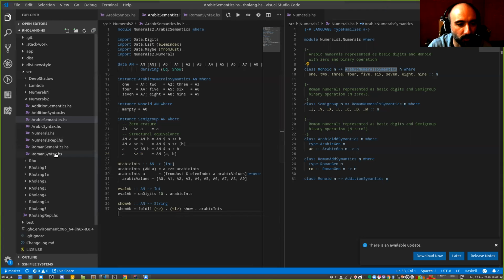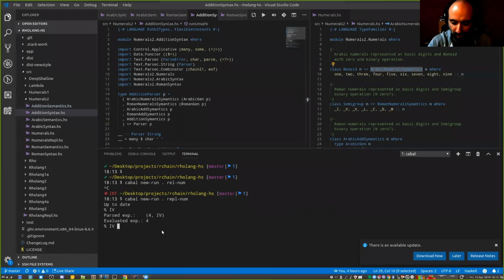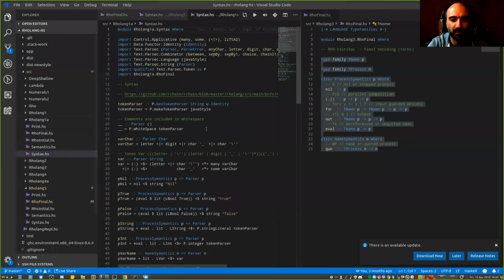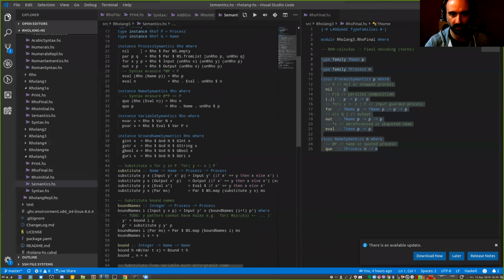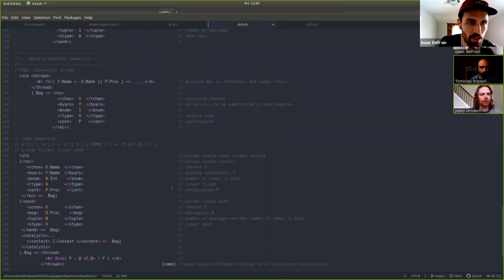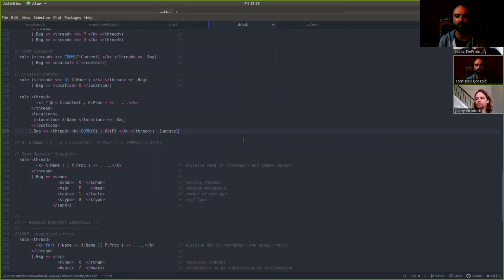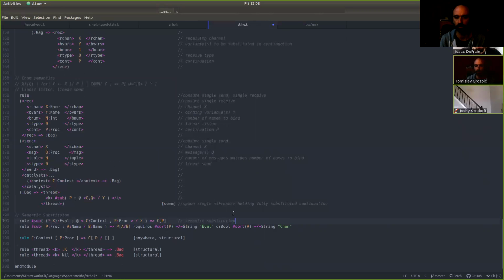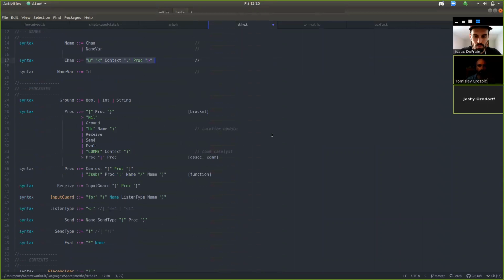2019-04-12 computational calc colab 3 (part 2)